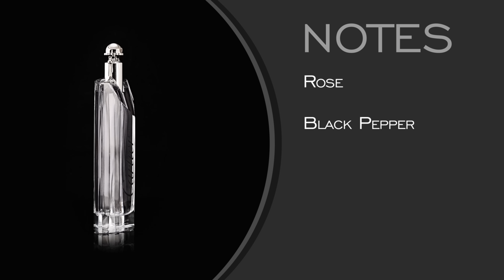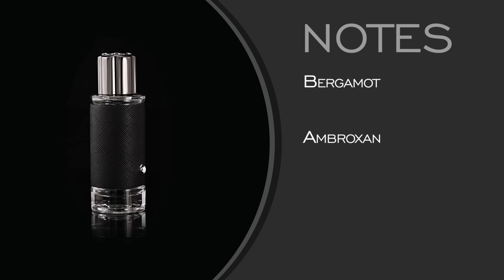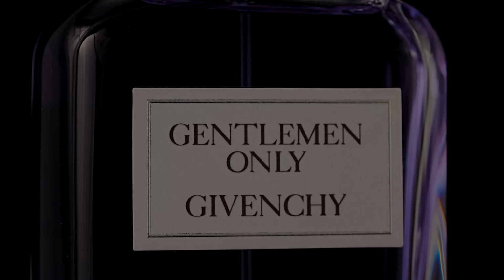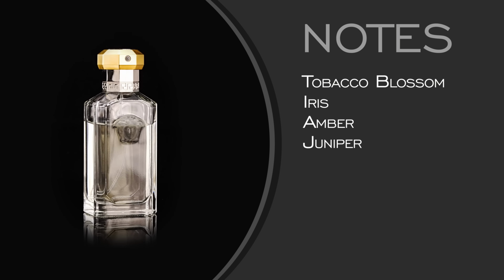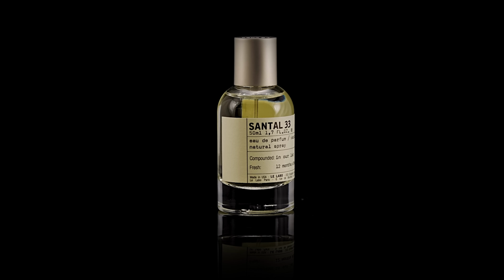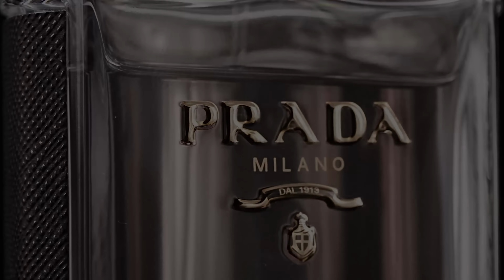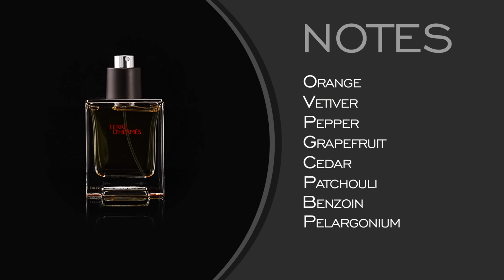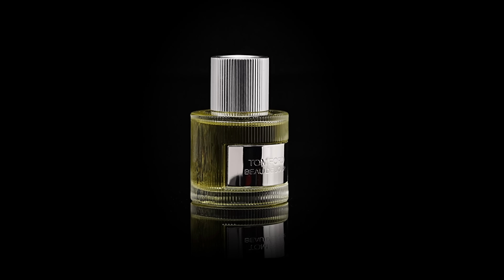12 Great Designer Fragrances for Spring - Reaction & Ranking (Prada, Cartier, Hermès, & More)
Spring is right around the corner. In this video, we have some great designer fragrance options for Spring. After reacting to these fragrances we'll each give you our top 2 favorite and least favorite.  We hope you enjoy!

0:00 - Intro
0:34 - Cartier Declaration d'Un Soir
1:57 - Bulgari Wood Neroli
3:24 - Montblanc Explorer
5:20 - Givenchy Gentlemen Only
6:50 - Issey Miyake L'Eau Bleue d'Issey Pour Homme
8:09 - Versace The Dreamer
9:25 - Lalique Encre Noire Sport
11:08 - Dior Eau Sauvage Extreme
12:47 - Prada L’Homme
14:05 - Dunhill Icon
15:32 - Hermès Terre d’Hermes
16:57 - Tom Ford Beau de Jour
18:38 - Favorite & Least Favorite

Courtney's Instagram: @courtneycristineryan
Teddy's Instagram: @teddybaldassarre